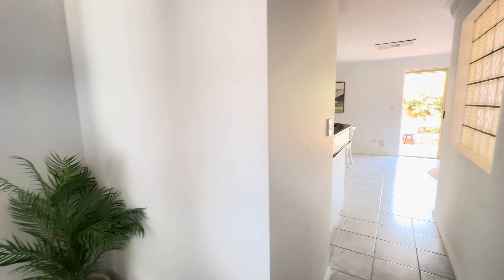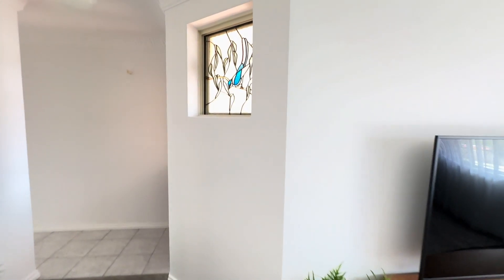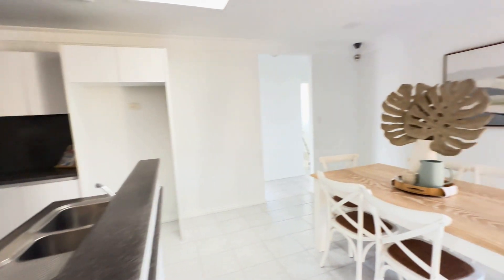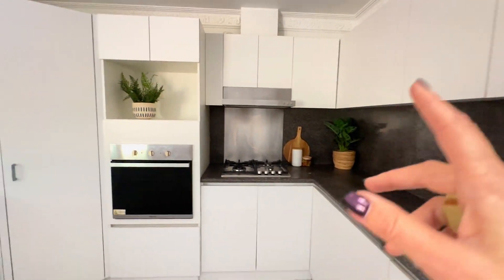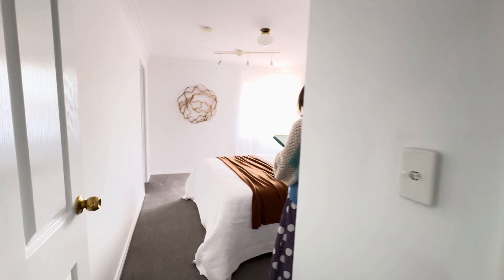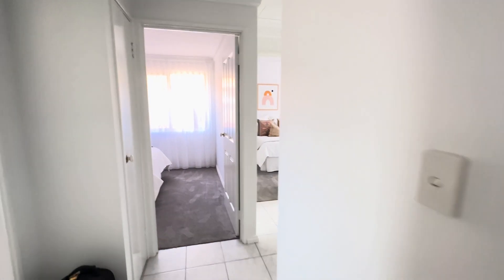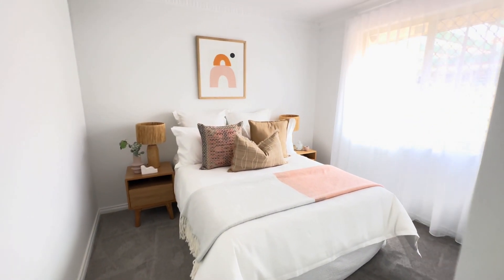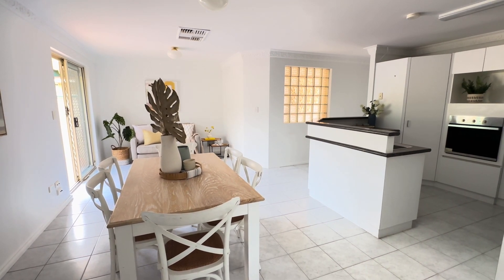Tick all your boxes with this home For Sale at 33A Francis Street, Bayswater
Tick all your boxes
Including some you didn’t know you had

This is a superb and spacious 3 bedroom home that will perfectly suit a single, couple, or small family. It’s super sweet with touches such as feature leadlighting adding some flair without dominating the décor. See? Winning. It’s been loved and well maintained but has also had a bit of a facelift so it feels extra fresh. Check out that new vanity in the semi ensuite, the cooktop and cupboards in the kitchen, and the carpets and the coat of paint brightening up the whole house. What else is there to love about this home? Let us count the ways. The bedrooms and living spaces are sized just right. Low-maintenance but not compact. Storage throughout is sorted in the form of built in robes, kitchen cabinets, and linen cupboards. There’s a lovely paved patio entertaining area out the back, which is already a delight. Put your own stamp on the yard with garden beds or potted plants. Maybe a little garden shed down the side. And some comfy outdoor furniture, because this is a great spot to hang out. Invite some friends around, just to be sure. We reckon they’ll agree. Especially if you quiz them after relaxing with a bevvy or two. And then when summer peaks and that inevitable Perth heatwave hits? Phew, you’ll be glad of the ducted evaporative aircon keeping you light and breezy while you chill in the comfort of your living room, which you can decorate to suit your exact taste thanks to the neutral palette. Survey says? This is your ideal home manifested.

Location-wise, you could practically make an entire catalogue of the benefits of living here. Because, honestly, there are loads! Since we’re taking inventory, let’s round up a few of the main ones. First, there’s your everyday essentials. Grocery store options, the train station, the local library… check, check, and check. All are within a radius of 1km, making them a very easy walkable distance. Next is recreation, which is also pretty vital to your wellbeing. Pick up a lacrosse stick (450m), join the local soccer club or social bowls squad, or for something different try your hand at croquet (1km). If structured sports aren’t your thing, find freedom in one of the many nearby parks and reserves. Halliday, Mills Avenue, Essex, Wymond, and Upper and Lower Hillcrest… explore them all and then take your pick of faves. Finally, let us not leave the proper fun stuff off the list. Be sure to schedule in regular coffee catchups with mates at 3.8 Baysie (800m), Kinky Lizard, or Drip Espresso (650m). Grab a pint and a casual meal at the Bayswater Hotel (650m) instead, or sample the wine selections at King Somm (650m). Basically: if you’ve been searching for the perfect place, don’t miss this memo.

Ready to register your interest?

Hit Natalie up now (call or email). Or rock up to the home open.

Buyers from the Early - Mid $600K's are encouraged to come and inspect this property with all offers presented as received, and responded to on our before the campaign end date of 5:00pm Wednesday the 23rd of October (IF NOT SOLD PRIOR). The seller reserves the right to accept an offer prior to the campaign end date.

Total Lot Size: 230sqm (Internal: 119sqm, front exterior: 51sqm, rear exterior: 42sqm and carport: 18sqm)
Build Year: Circa 1994
Council Rates: $1,988.57 per annum approximately
Water Rates: $1,184.22 per annum approximately
No Common Property. No Strata Fees.